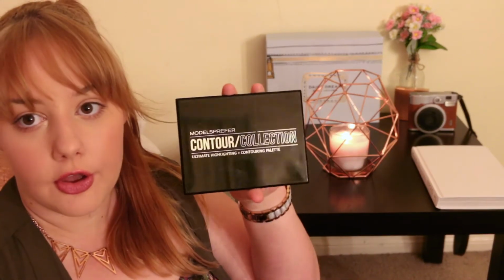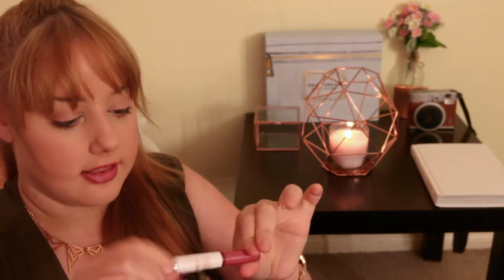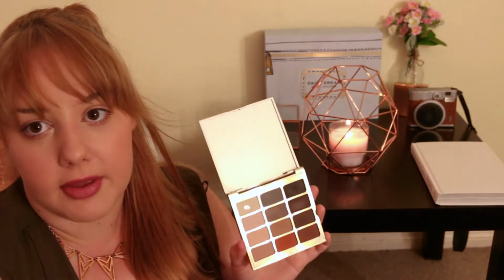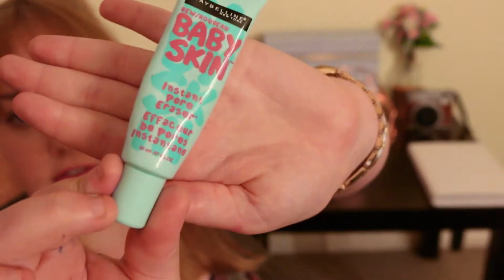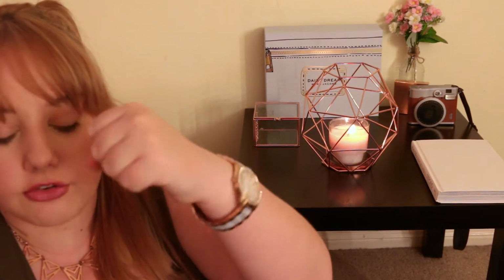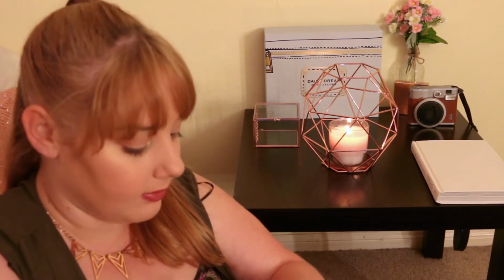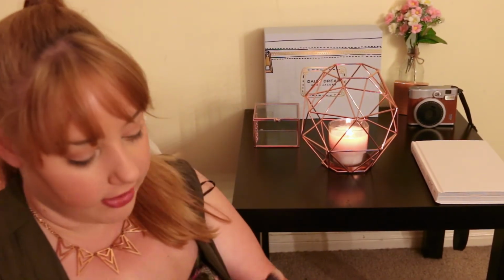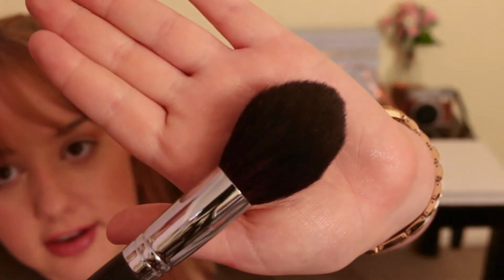January Favourites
Hey guys! I try to post these once a month just to let you know what products I’m loving. Let me know what your favourites in the comments section.

Relevant links

Stila’s eyes are the window pallet in the shade mind Maybelline’s Dream sun bronzer in sunbaked